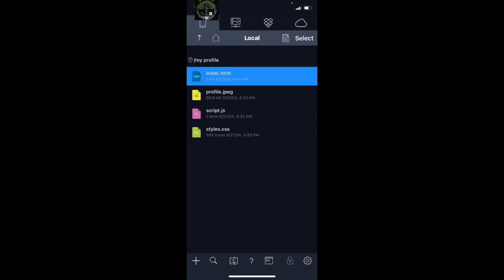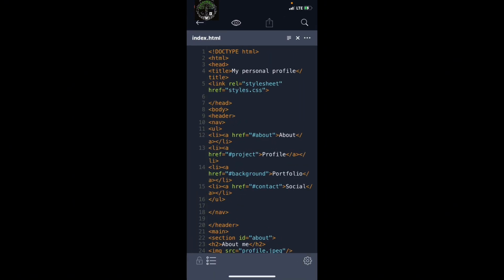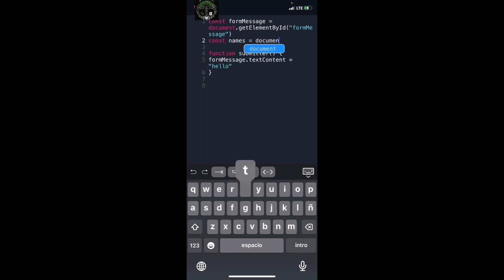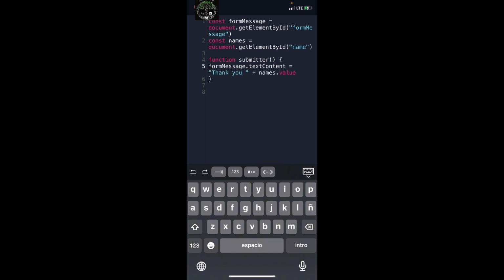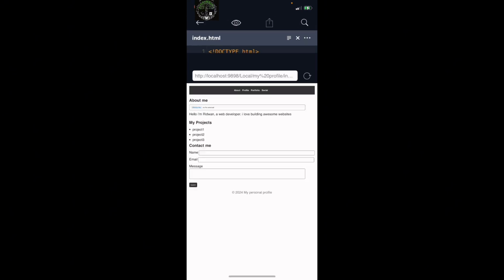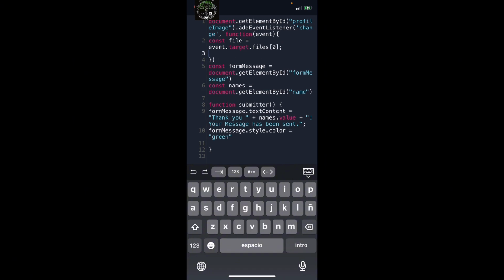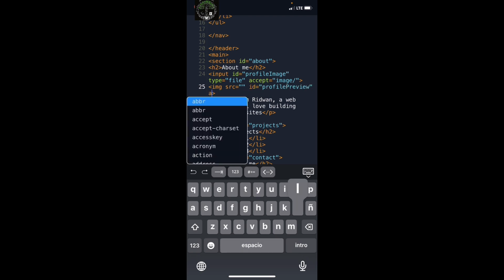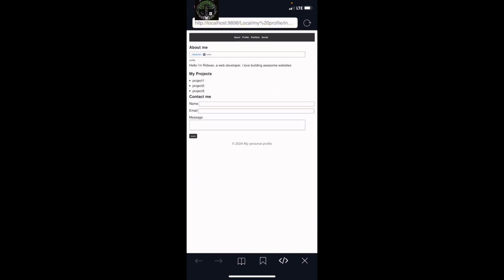Start Web Development on your phone: JavaScript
Welcome to another episode of "Start Web Development on Your Phone

In this video, we're enhancing our HTML skills by adding interactive features with JavaScript. Learn how to allow users to upload their own profile images and implement basic form validation—all from your mobile device! 📱💻

Whether you're new to coding or looking to refine your skills, this tutorial is perfect for anyone who wants to create dynamic and responsive web pages using just their phone. 🚀